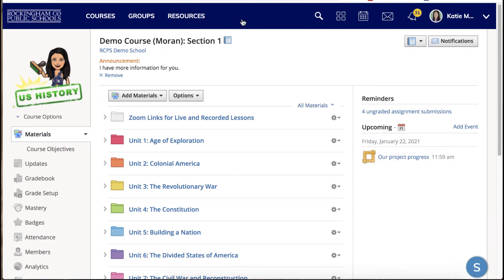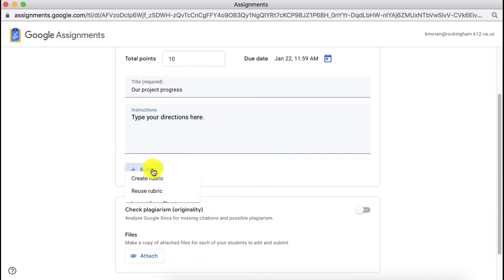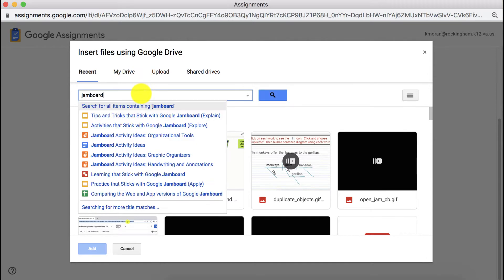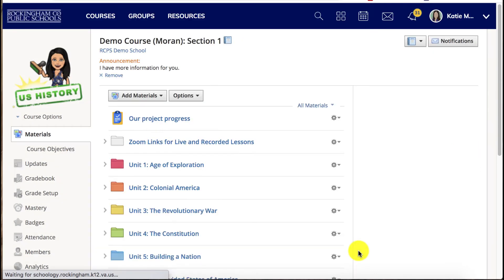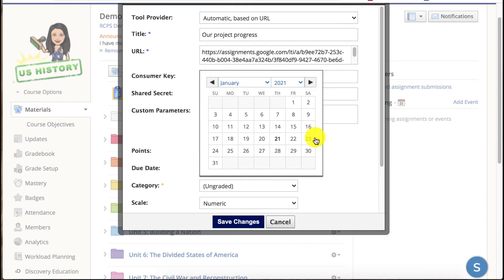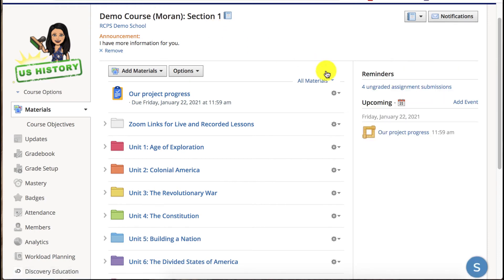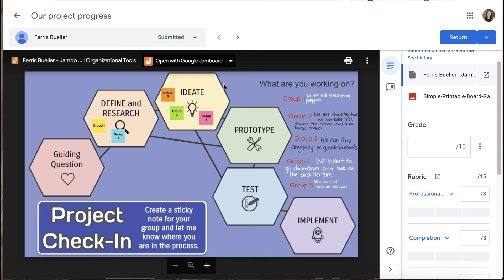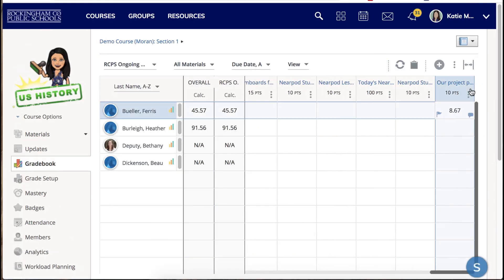Using Google Assignments for Google Jamboard lessons in Schoology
This is a video for teachers to see how to assign their Google Jamboard in their Schoology course using the Google Assignments external tool.

 - Create a Jamboard assignment using Google Assignments
 - Update your Jamboard assignment so it appears in Schoology's Gradebook and Calendar features (starts at 1:17)
 - See the benefits and workarounds for grading the Google Assignment (starts at 2:08)